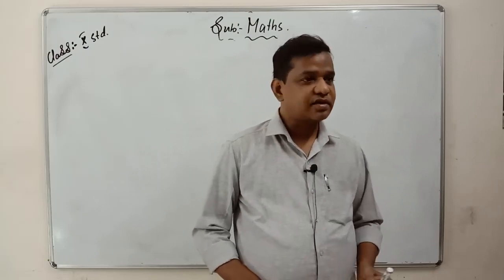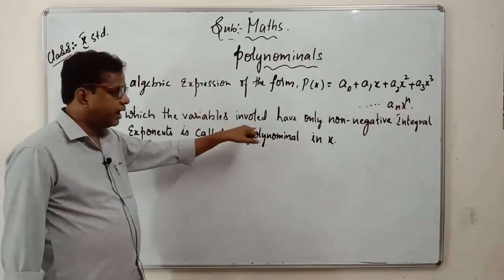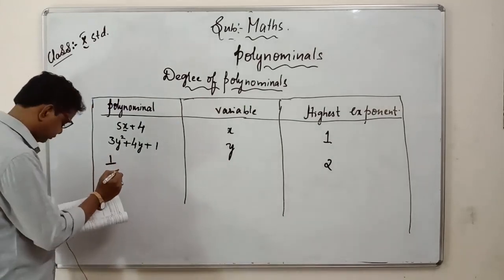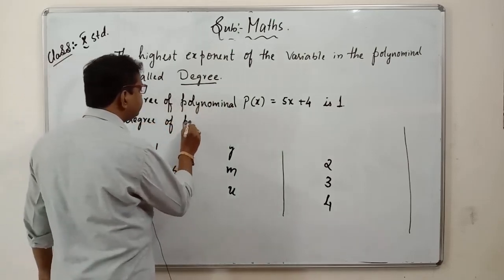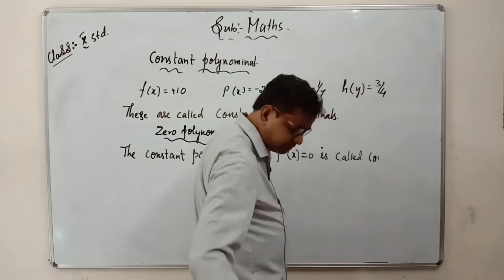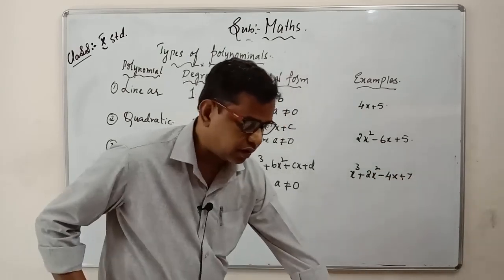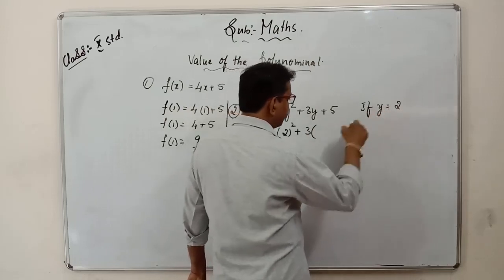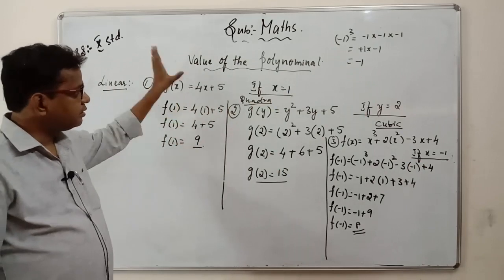Class 10 Maths Polynomial Introduction part 1